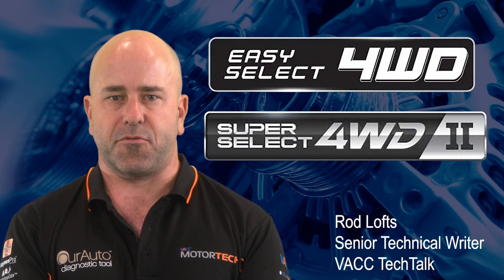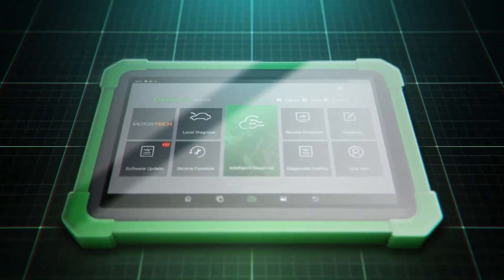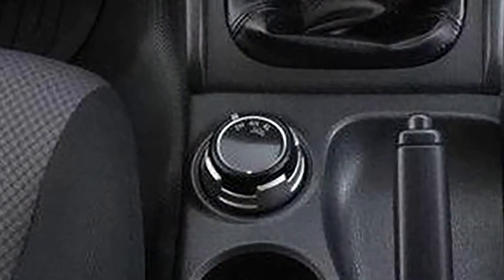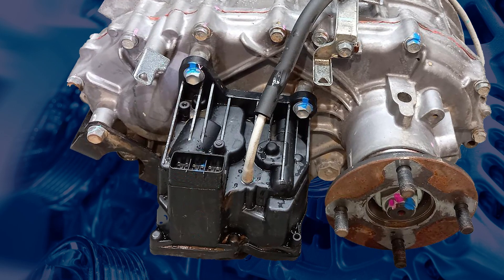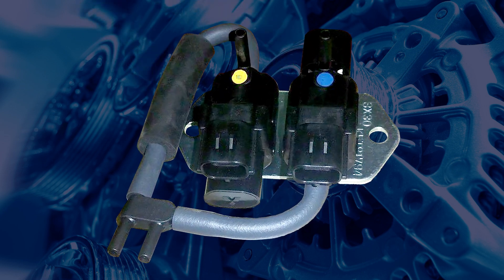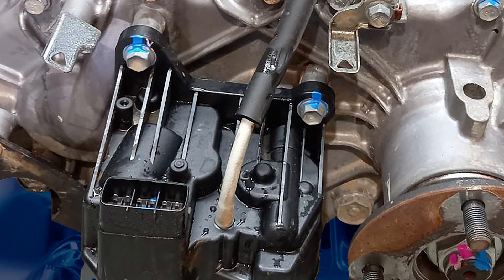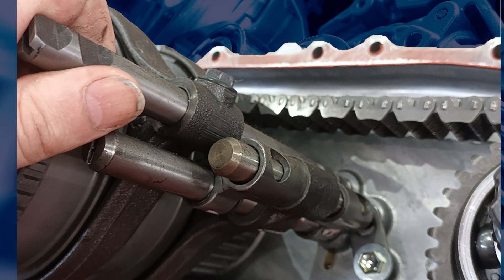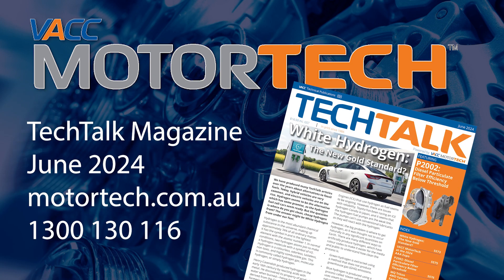MQ Triton 4WD System: Easy and Super Select II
Mitsubishi’s Easy and Super Select 4WD systems have been around for many years, and with the release of the MQ Triton in 2015, these systems received an upgrade in some areas while retaining some features of the previous models.
One of the main changes from the previous generation of Easy and Super Select 4WD systems used in the ML and MN Triton is the introduction of an electronically shifted transfer case with an identification code of V6M5A. There are two variants, as the Super Select II can lock the centre differential in 4HLC and 4LLC modes, which Easy Selects lacks.
NOTE: The MR Triton, from 2019 to 2023 is an update / facelift of the MQ and the 4WD systems seem to be the same. However, this has not been confirmed. There was a new generation of Triton released in 2023 which this article may not apply.